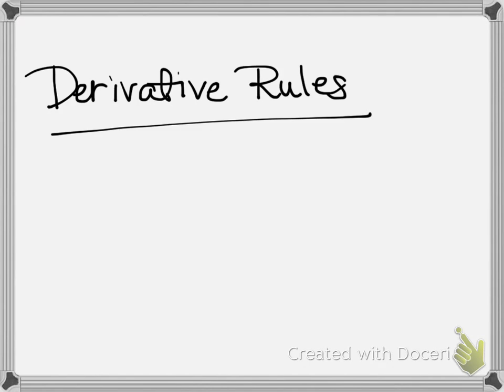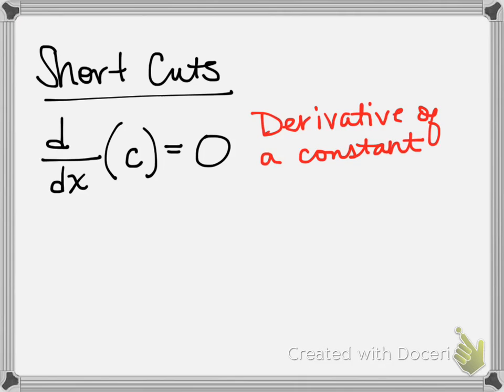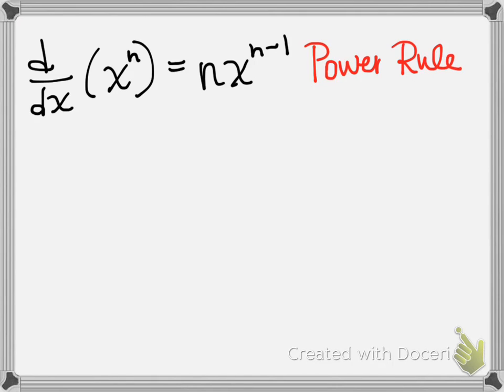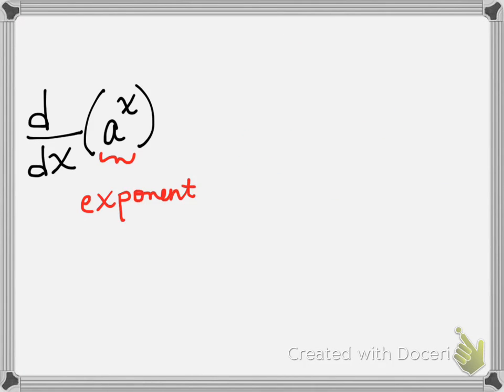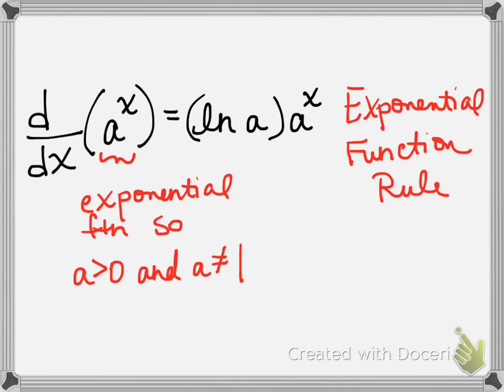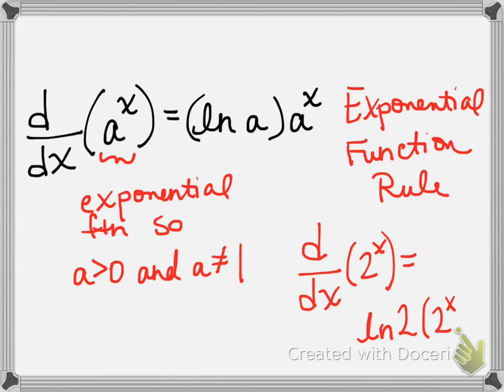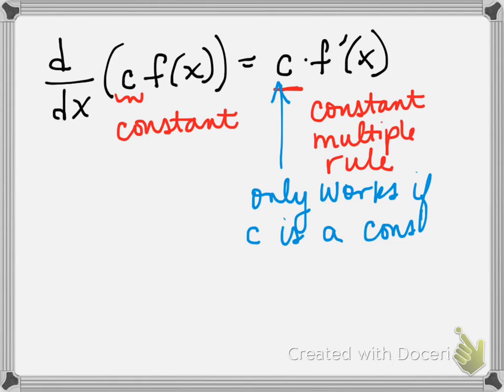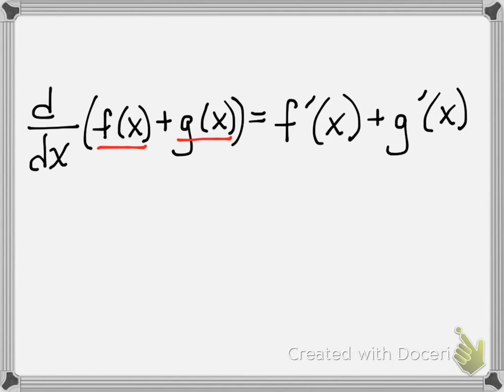Quick Review - Derivative Rules